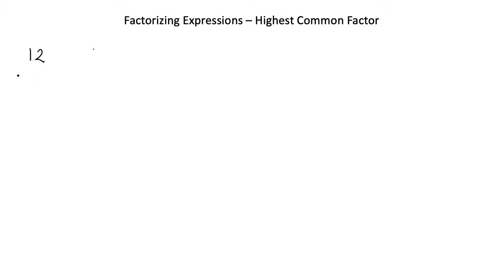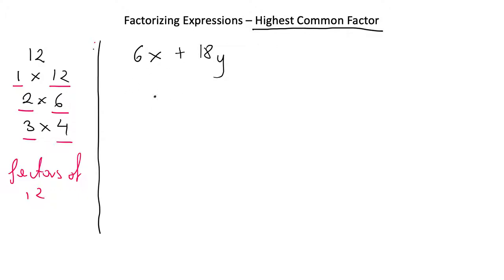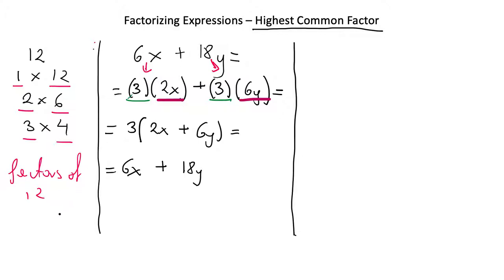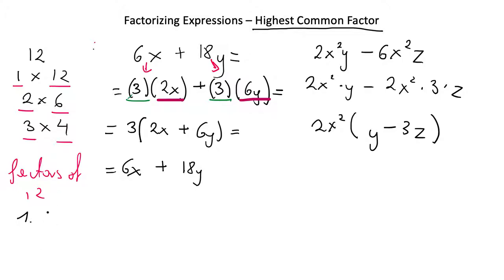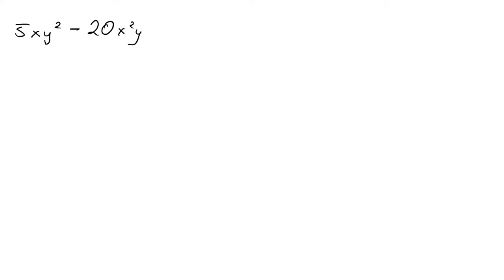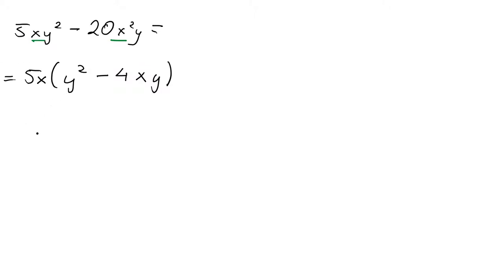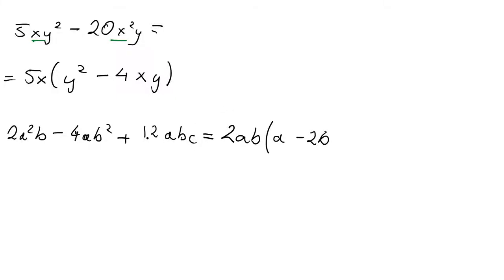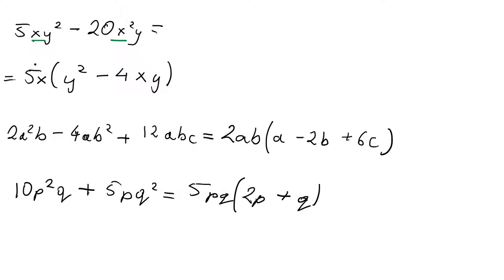Factorising Algebraic expressions - taking out the highest common factor